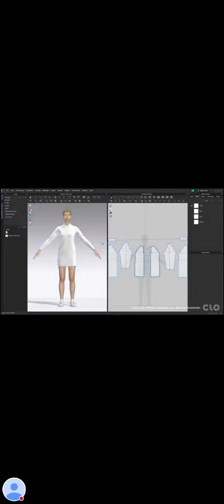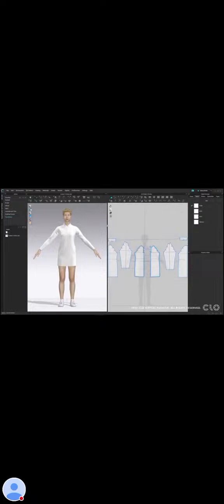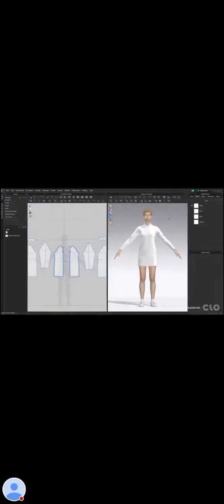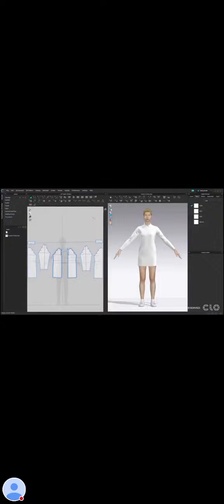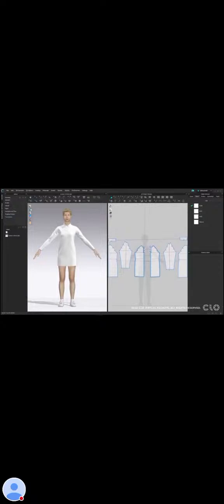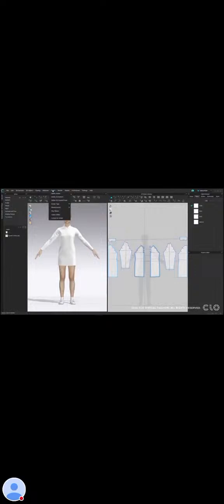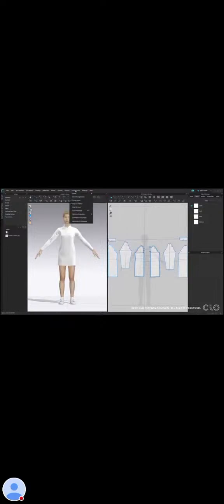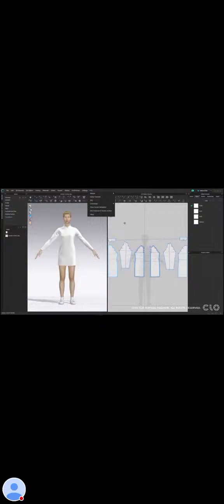beginner's guide to clo part 1 foundations layout (lesson 1)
beginner guide to clo,
beginner's guide to cloth simulation,
beginner's guide to clo part 1 foundations layout (lesson 3),
beginner's guide to clo part 1 foundations,
beginner's guide to clo part 1,
beginner's guide to sewing clothes,
how to start sewing your own clothes beginner guide,
beginner's guide to clo,
beginners guide to cloud computing,
c beginner guide,
how to start clone hero,
beginners guide to clo,
how to close clover batch,
kof beginner guide,
kof 15 starter guide,
r beginner guide,
vi beginner guide,
zero to hero dayz,
zero-k guide,
zero sievert starter guide,
closers beginners guide,
tips for civ 6 beginners,
beginners guide to clo3d,
final fantasy 7 beginner tips,
7 guide